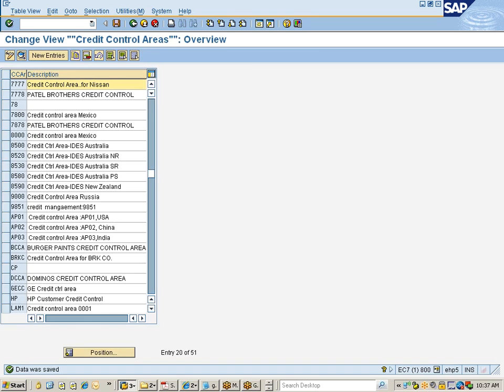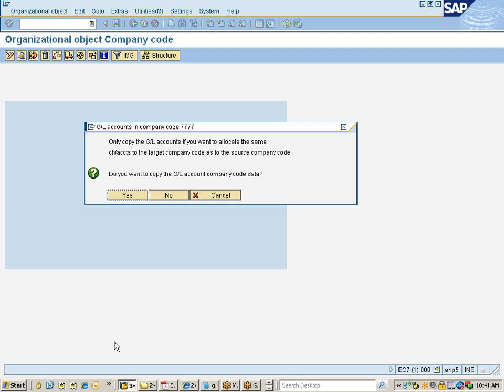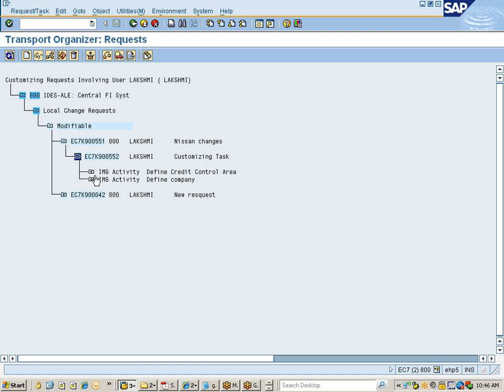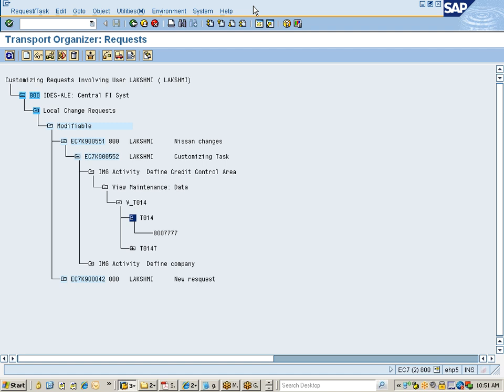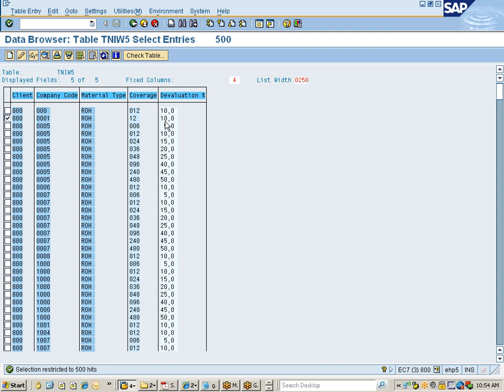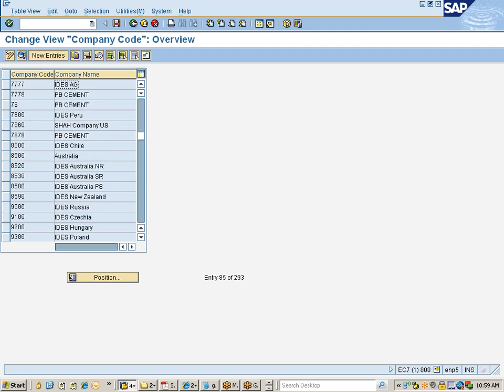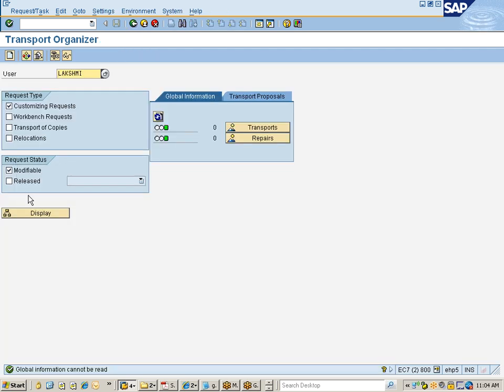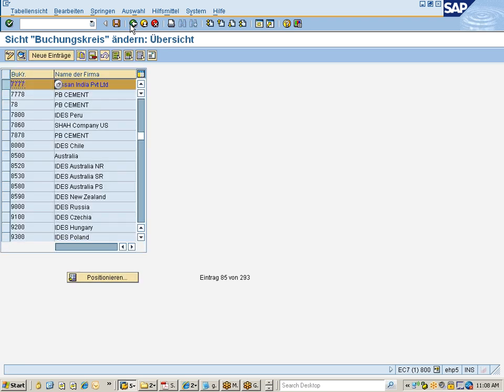Mastering SAP MM Organization Unit Configuration | Step-by-Step Guide| Part 2